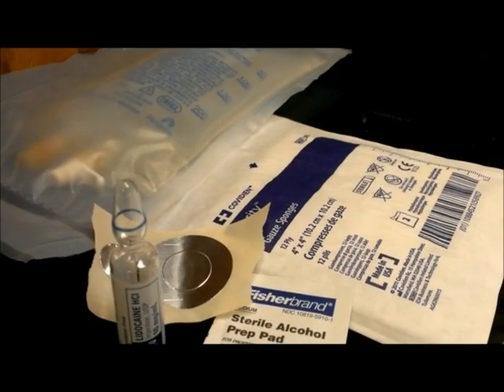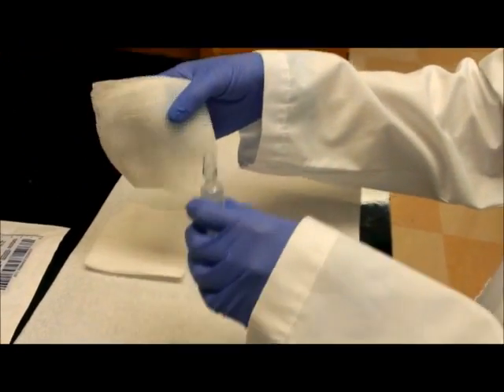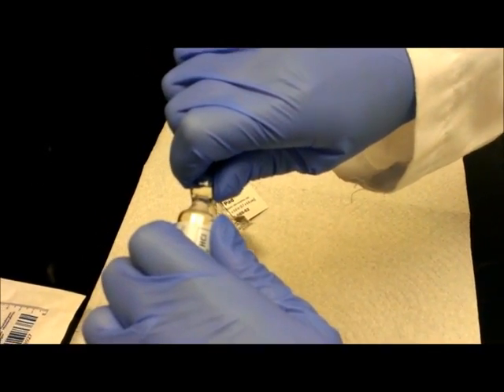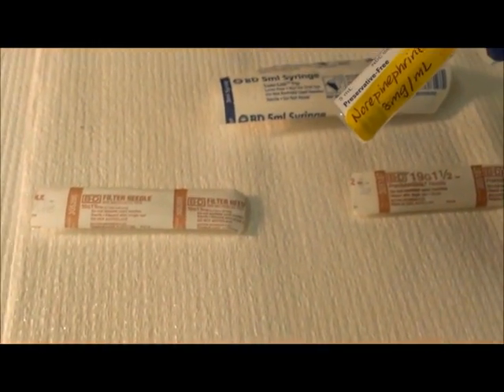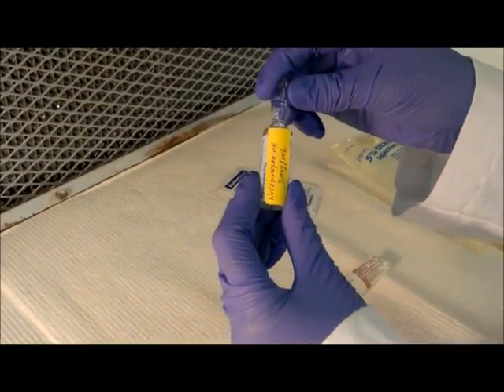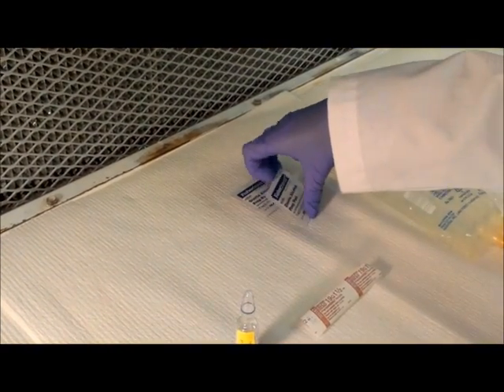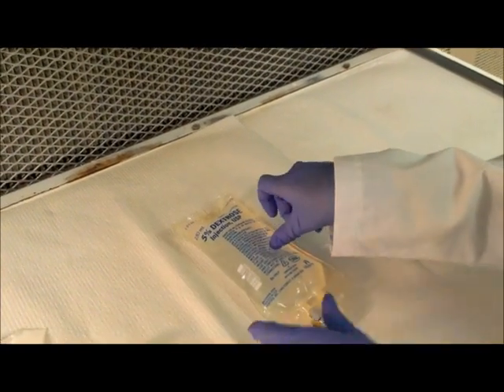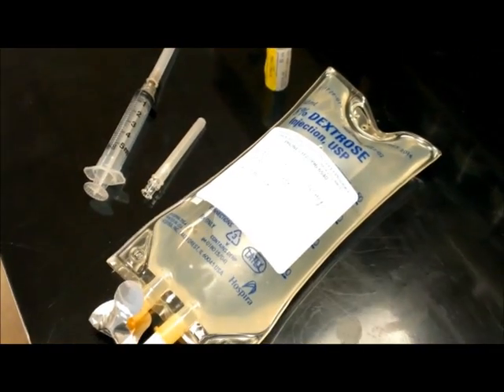Ampule Breaking Techniques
How to break an ampule.